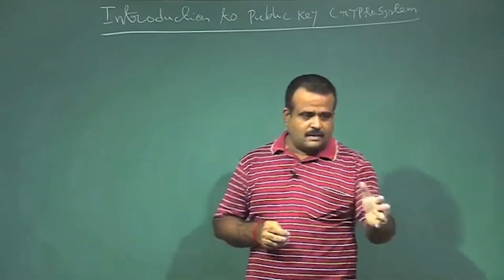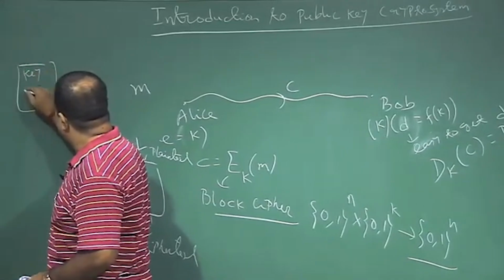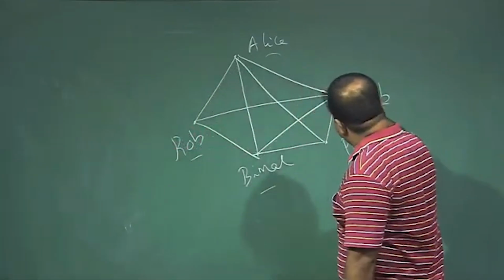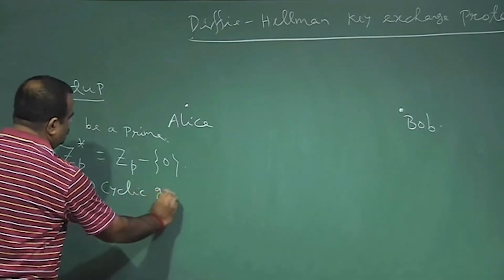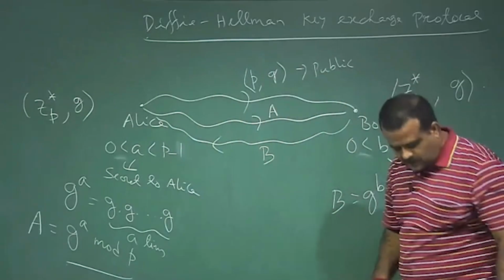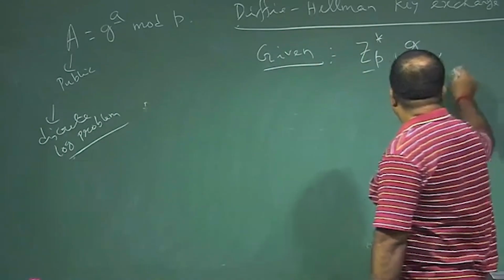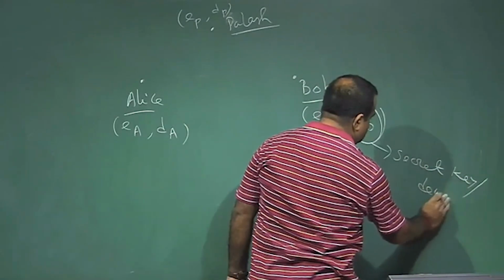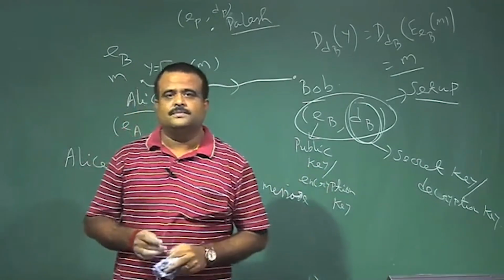Lecture 23: Introduction to Public Key Cryptosystem, Diffie-Hellman Key Exchange.